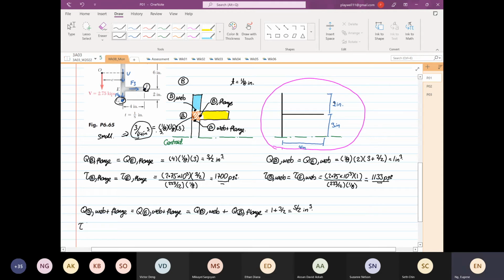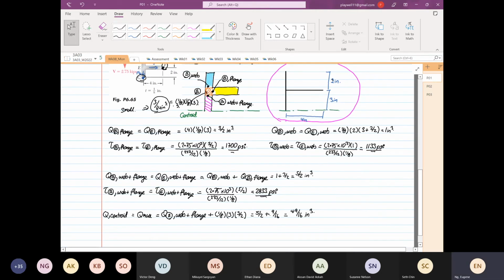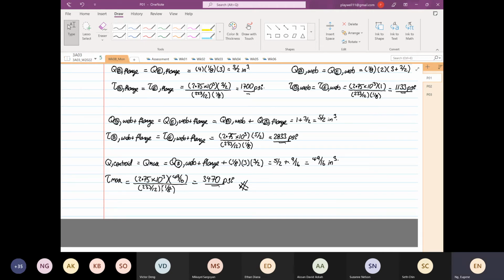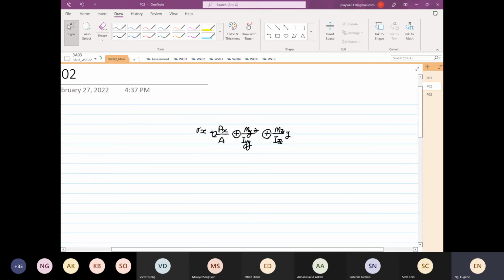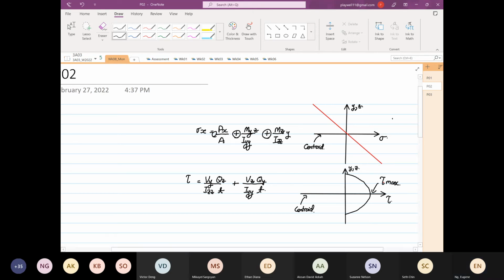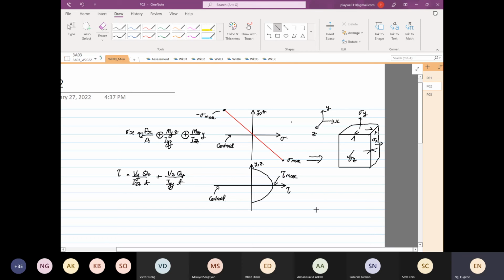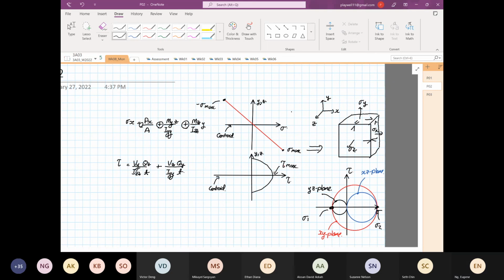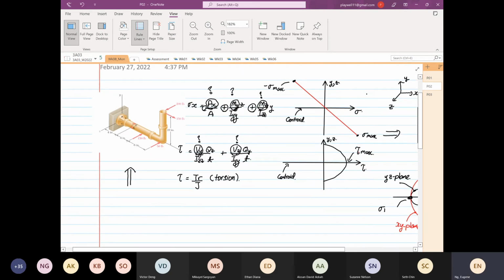Wk08 Mon Comb Load P02